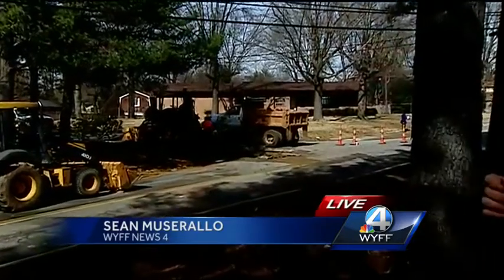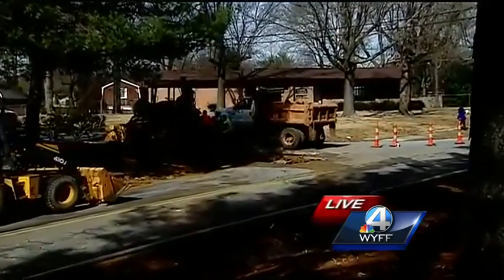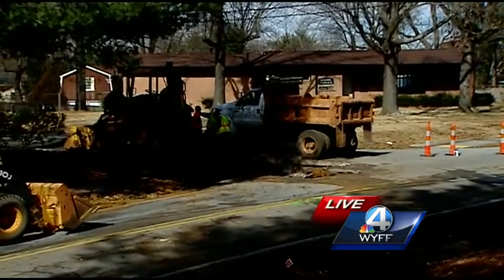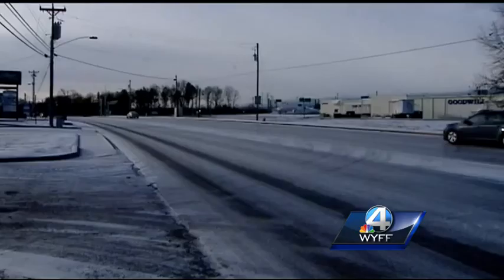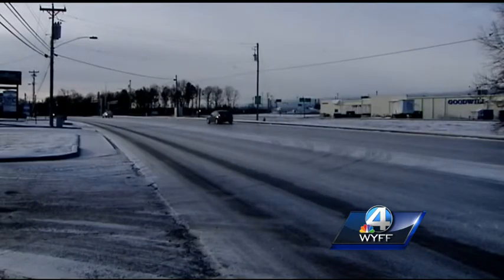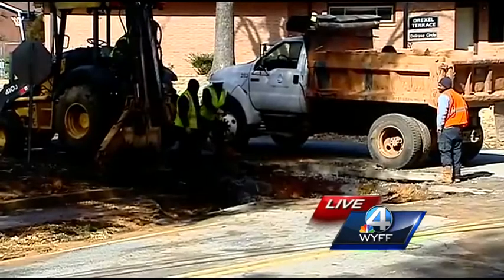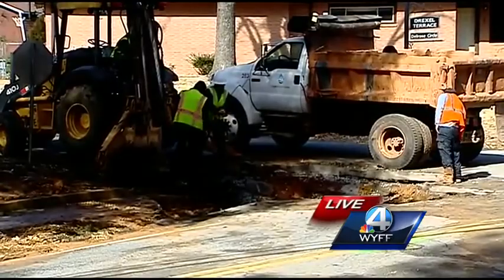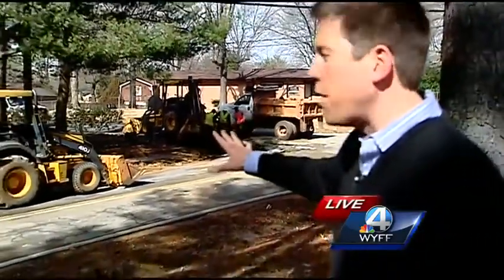Greenville water crews repairing Taylors water main break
The broken main was causing ice to build up on the road.